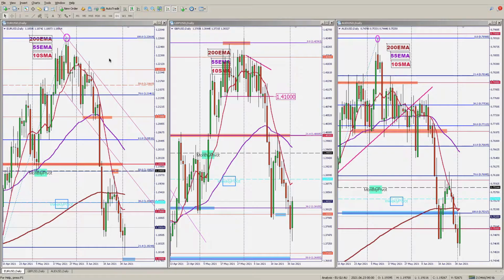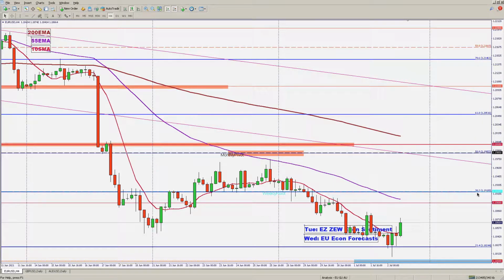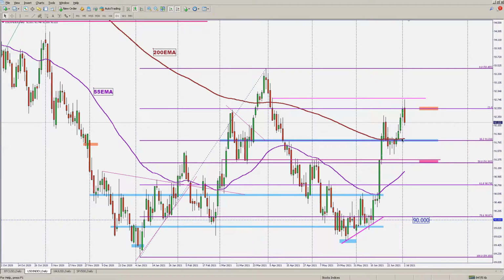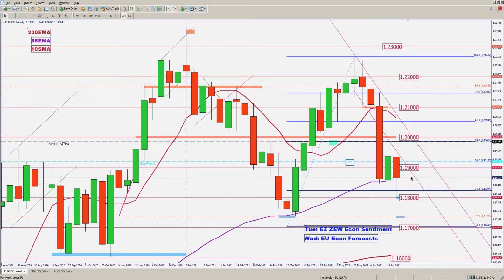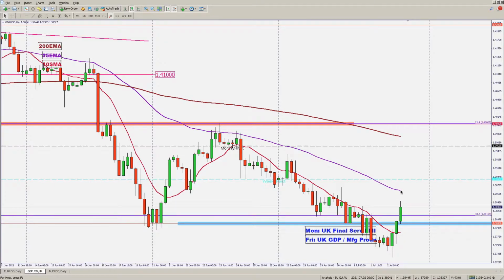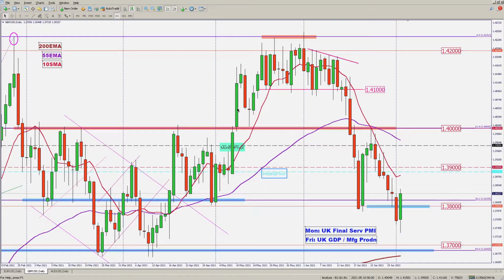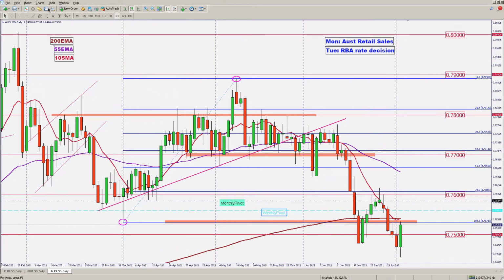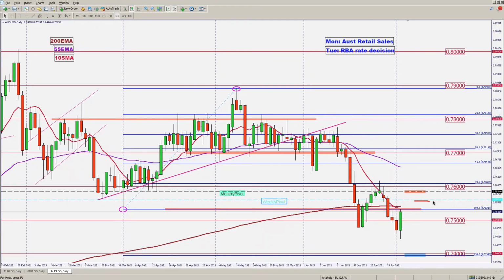EurUsd GbpUsd & AudUsd Weekly Technical Analysis (Sat-3July2021)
Weekly analysis of Euro (EurUsd), Cable (GbpUsd) and Aussie (AudUsd) for Week 1 of July-2021.